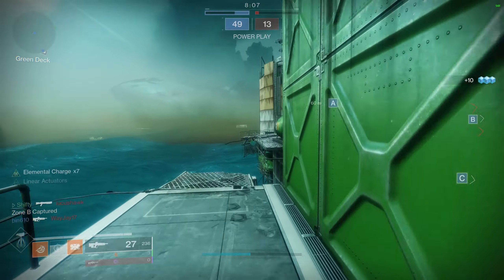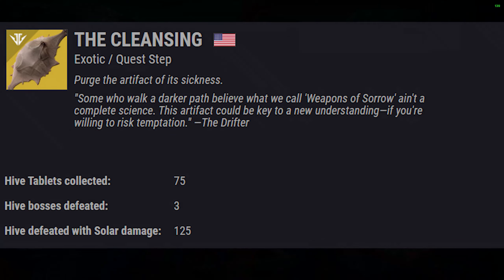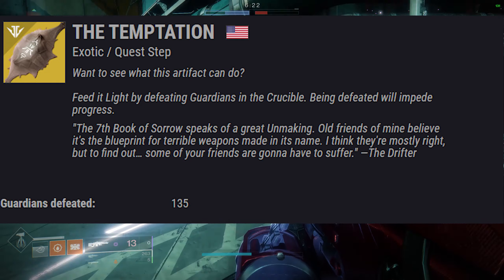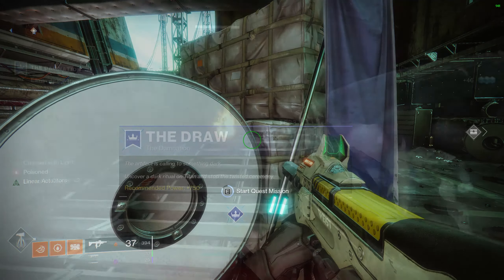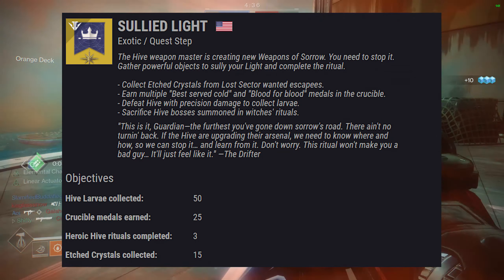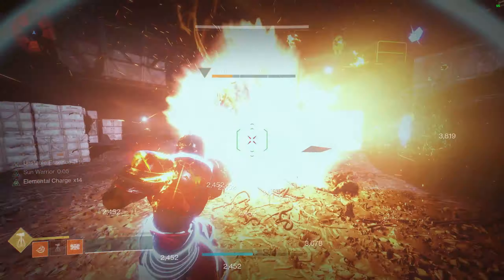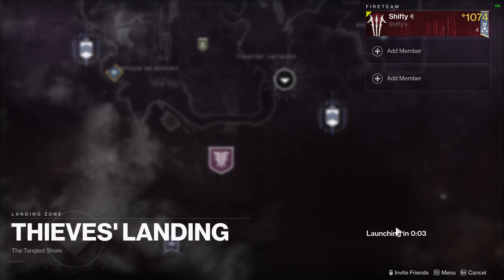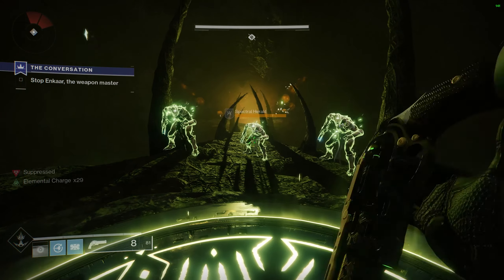HOW to Get the LAST WORD Exotic Hand Cannon | Destiny 2: Season of Arrivals | QUICK GUIDE with TIPS!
Here is a quick guide on how to get the Last Word Exotic Hand Cannon here in Destiny 2: Season of Arrivals. I offer a couple tips and recommendations for a couple steps. Some people really enjoy this Hand Cannon in PvP. In this extra time before Beyond Light, there is plenty of time for some players to catch up on old content. I hope to be there to help anyone trying to obtain older exotics!

Outline:
0:00 - Intro
0:44 - Quest Start
0:54 - THE CLEANSING
1:43 - THE TEMPTATION
2:38 - THE DAMNATION
3:22 - SULLIED LIGHT
5:09 - THE CONVERSATION
6:24 - Outro